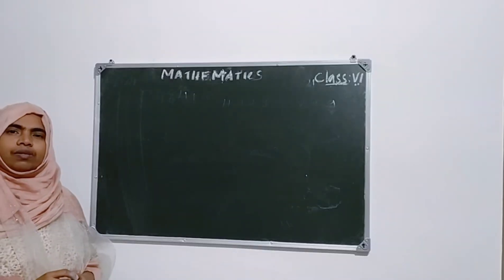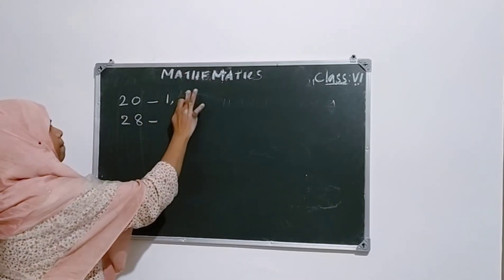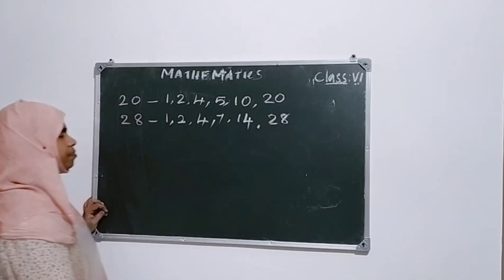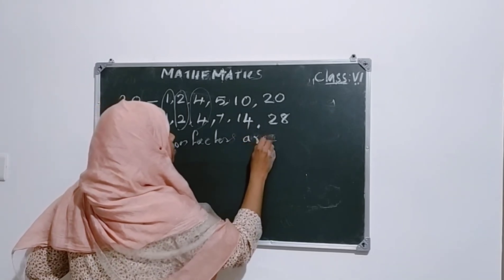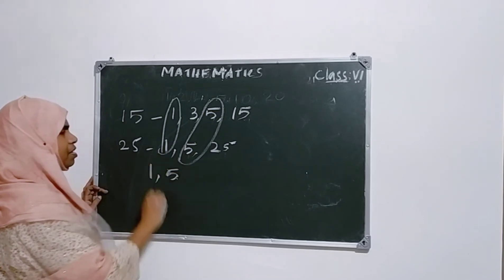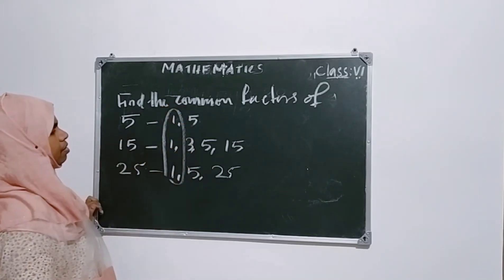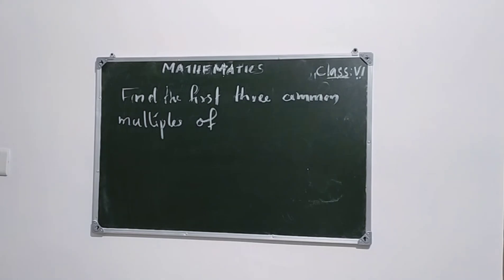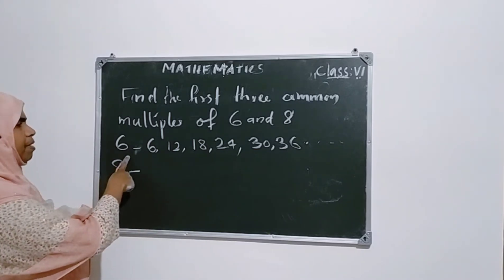NCERT GRADE 6/COMMON FACTORS AND COMMON MULTIPLES/Solving Exercise 3.4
Exesice 3.4